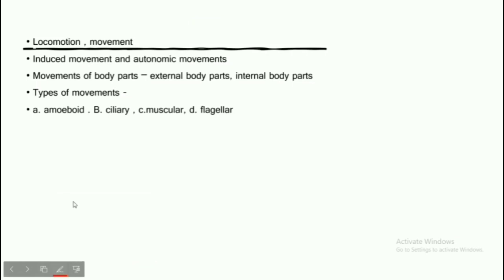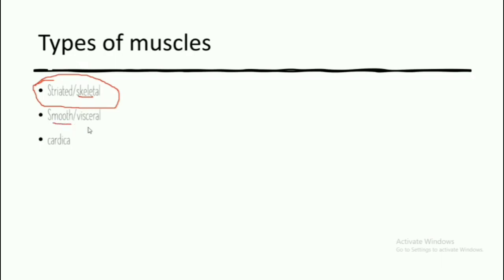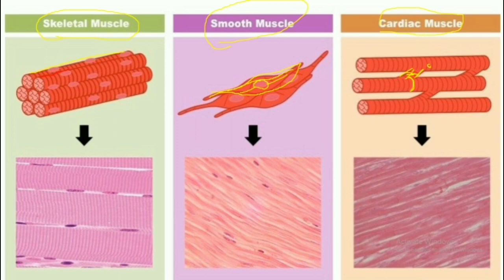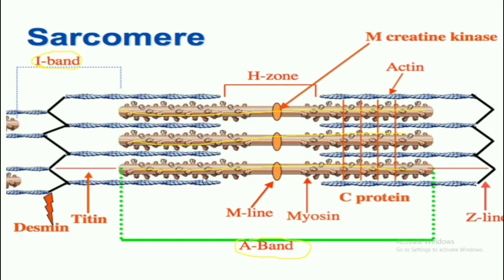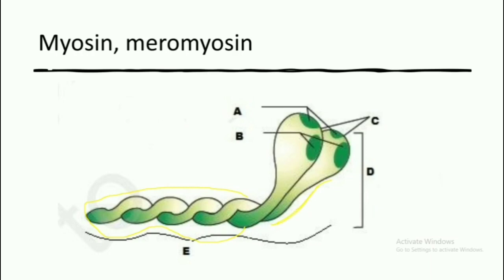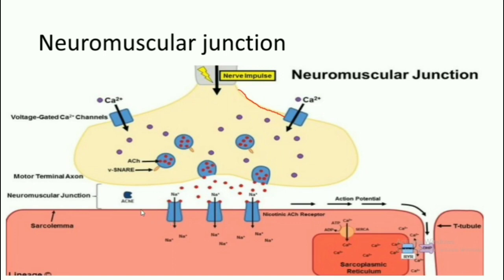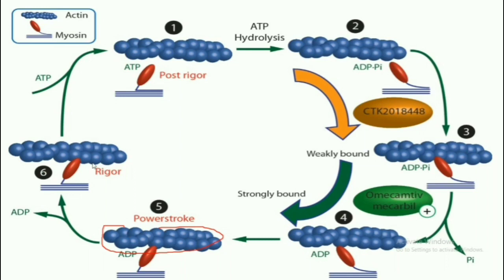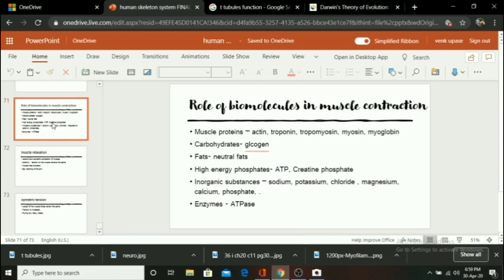7.NEET Locomotion , movement and sliding filament theory.